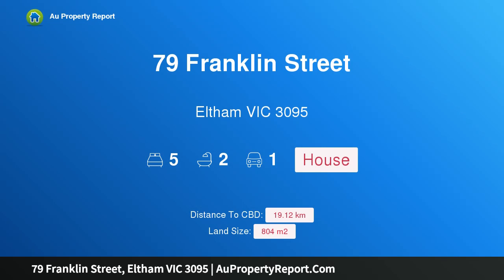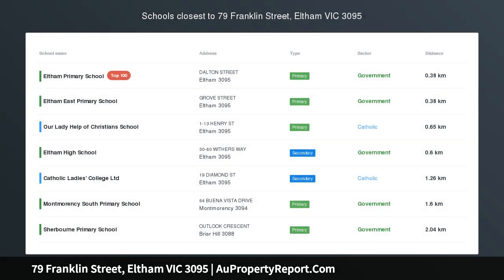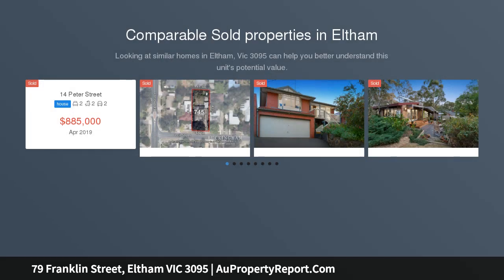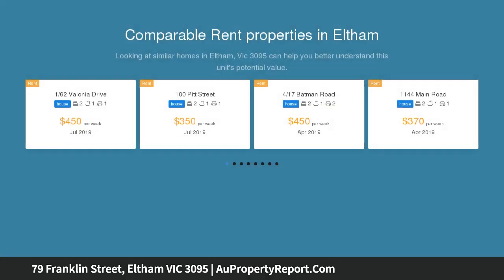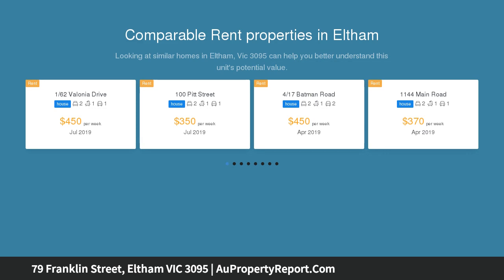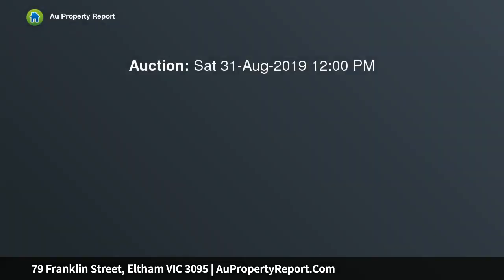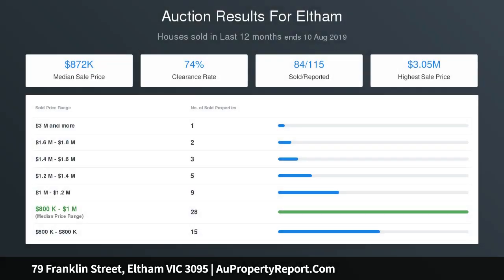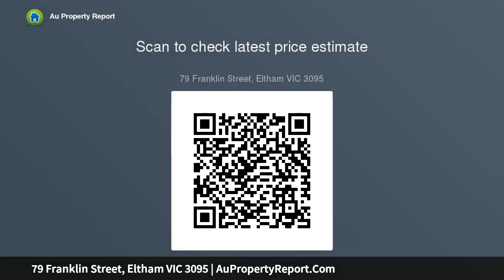79 Franklin Street, Eltham VIC 3095 | AuPropertyReport.Com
79 Franklin Street, Eltham VIC 3095
Property Type: house
Bedrooms: 5
Bathrooms: 5
Car Space: 1
Two dwellings in central Eltham!